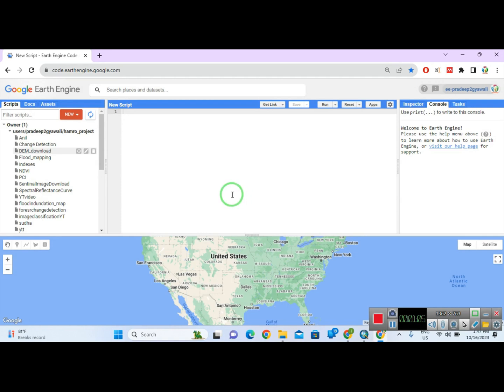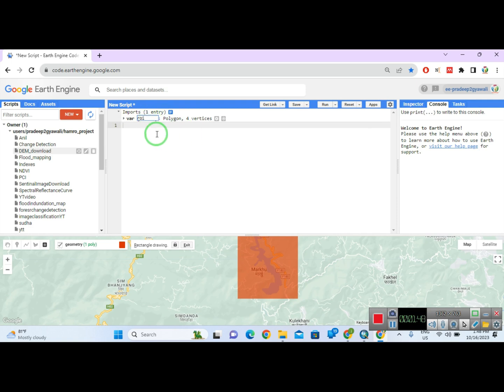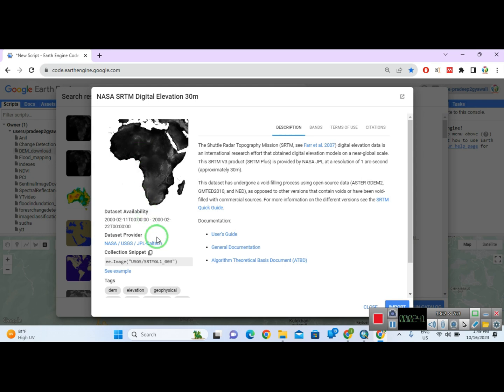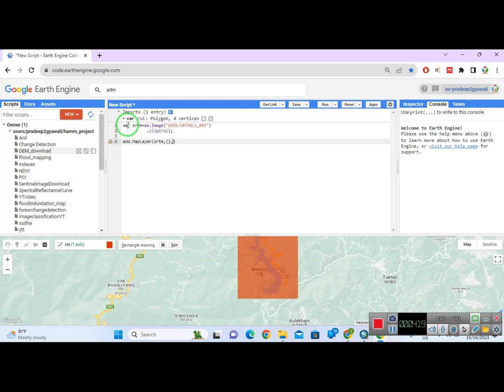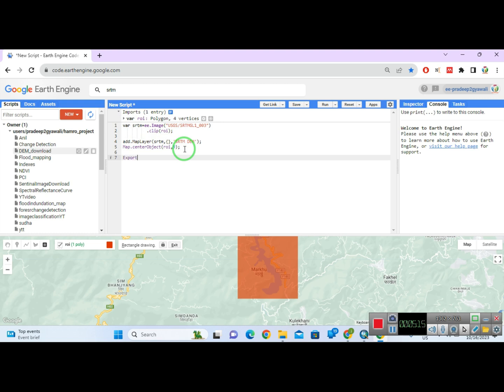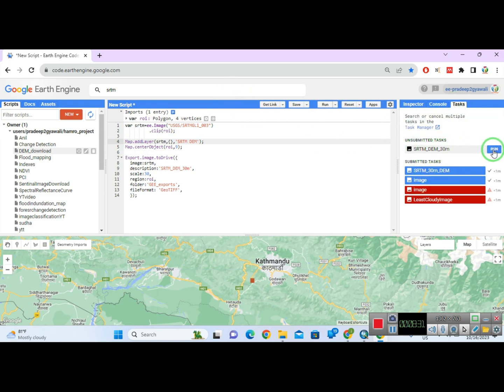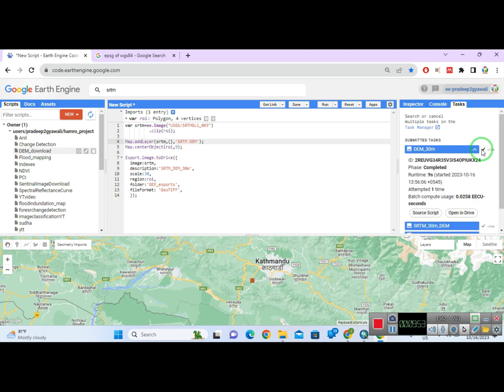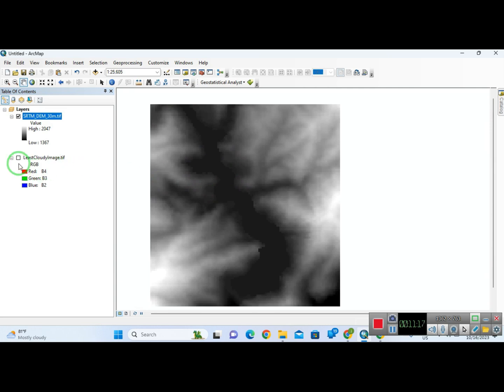How to Download SRTM DEM (30m Resolution) Using Google Earth Engine | Step-by-Step Tutorial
Description:
In this tutorial, we'll walk you through a step-by-step process to download the SRTM Digital Elevation Model (DEM) with a 30m spatial resolution using Google Earth Engine. Whether you're a beginner or an advanced user, this guide will help you source accurate topographical data for your projects.

🔗 Links & Resources:

Google Earth Engine: [official link]
SRTM Dataset Info: [related link]
📌 Timestamps:
0:00 - Introduction
2:30 - Setting up Google Earth Engine
7:45 - Downloading the data

📝 Key Takeaways:
The importance of DEM in geospatial projects
How to navigate and utilize Google Earth Engine
Tips for ensuring accurate and reliable downloads
Please leave any questions or feedback in the comments below, and we'll do our best to help!